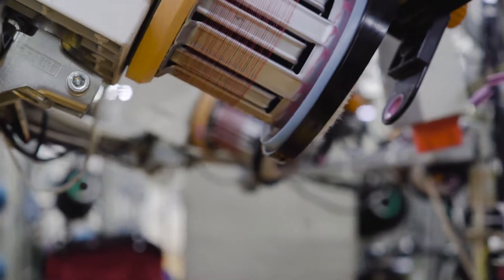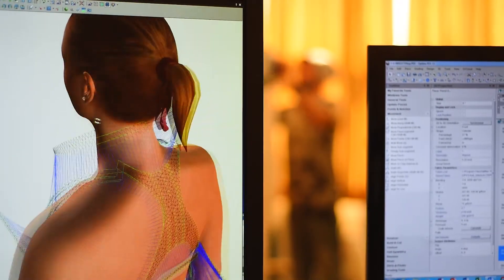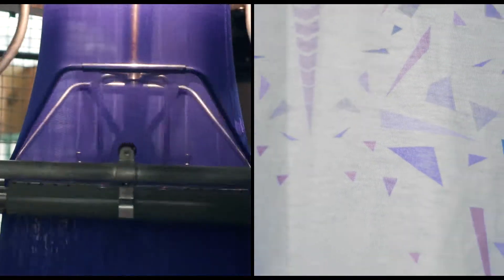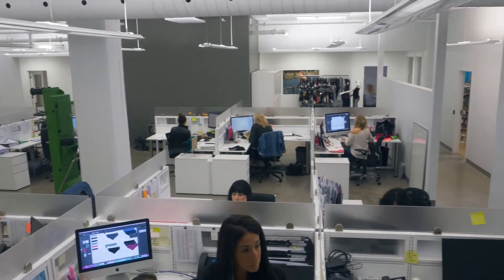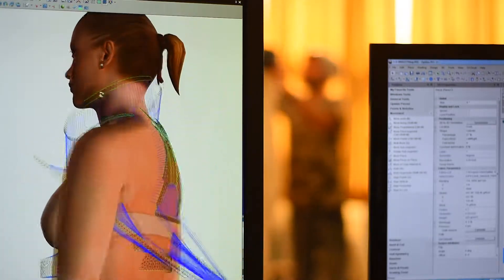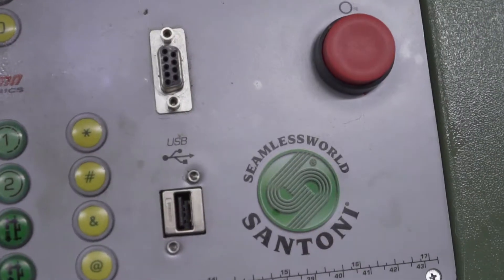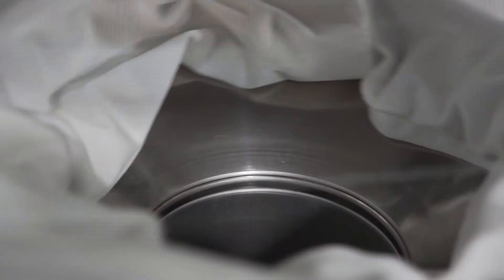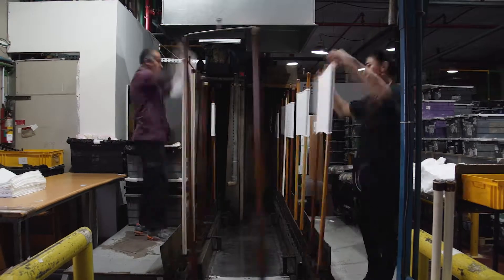Tefron Seamless Seminar